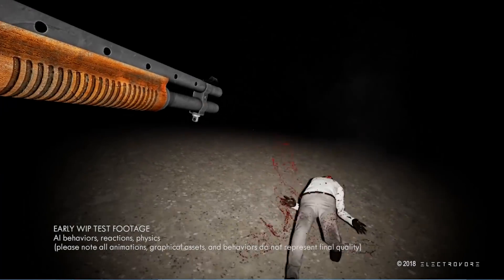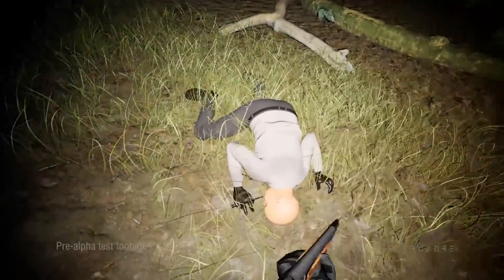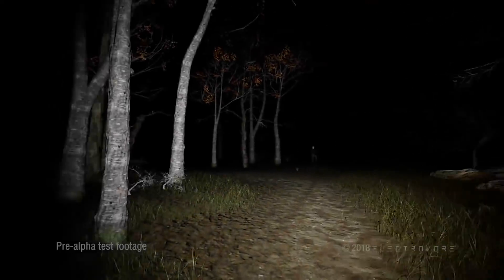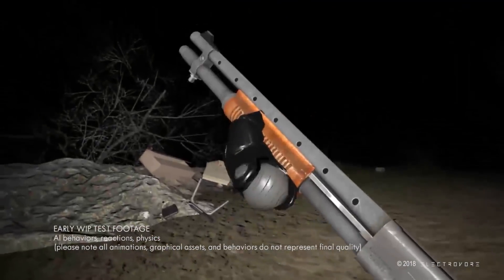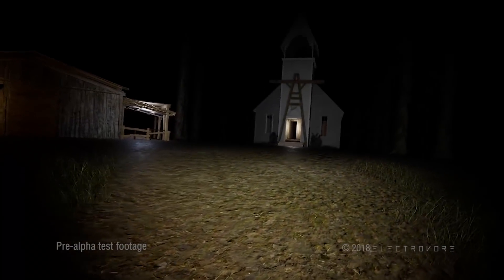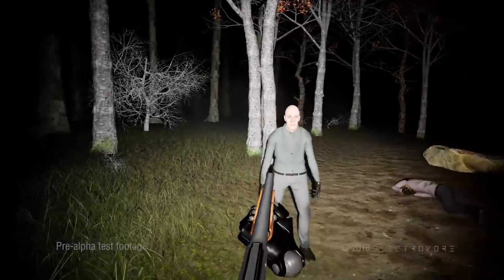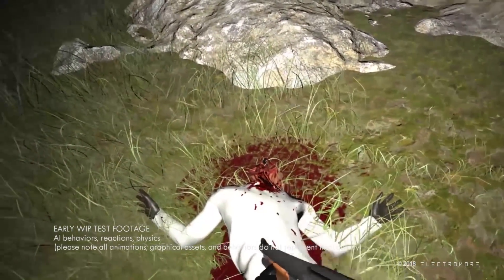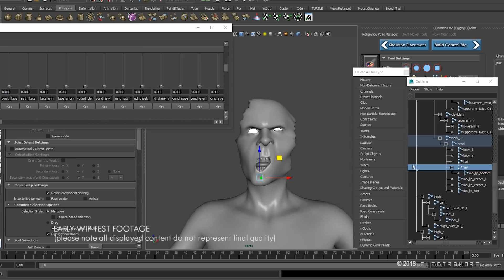Dev Discussion - Blood Trail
A discussion\interview video with Caleb Pennypacker from Electrovore, one of the developers behind Blood Trail, discussing the game, the features and the gore - dynamic head damage, dynamic body mutilation and more.

As always, time stamps by question\theme are below

Timestamps by question\theme:
0:29 -  Caleb's introduction
0:43 - What is Blood Trail?
0:58 - How did you get to making the game?
1:51 - What are the main features in the game?
3:01 - About melee weapons
4:09 - About the setting and the protagonist
5:16 - Will there be choices (story wise) that will have an effect on the outcome?
5:44 - Will there be an alternative control mode to play the game without a VR headset?
7:06 - Dynamic head damage
8:23 - Dynamic body mutilation
9:13 - Dismemberment?
9:46 - Regarding blunt head deformation
10:55 - Blood spilling on the environment
11:41 - Blood soaking effect
12:47 - Will blood stain whatever surface it lands on?
13:03 - Animation responses and damage model
15:52 - How to contact them to offer feedback
16:30 - Planned release date?

The channel is partnered with PC online retailer Gamesplanet. You can support Random Madness whenever you buy a game there when you go through this link: